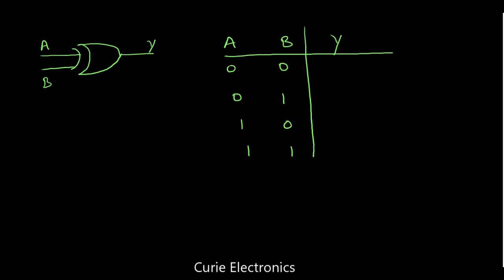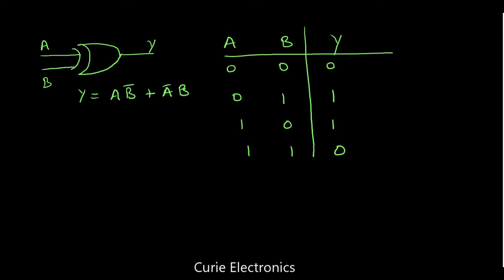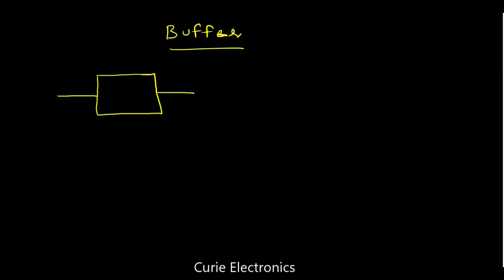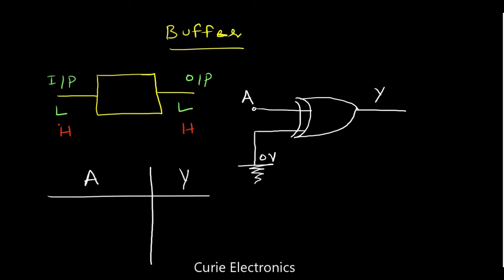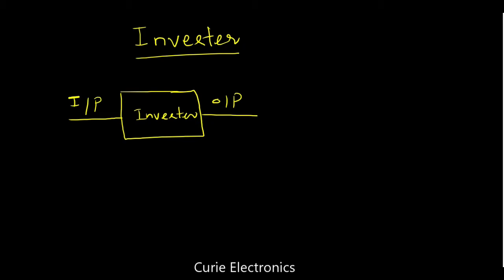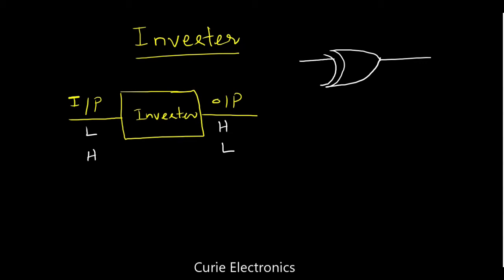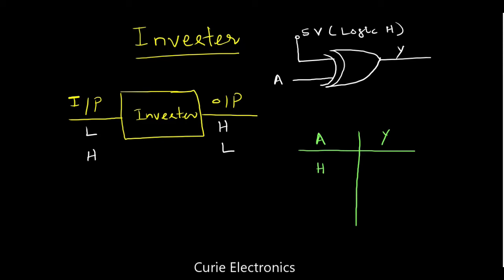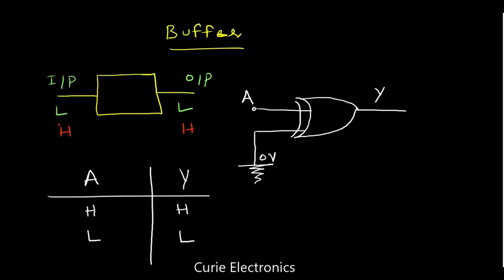EX OR GATE AS BUFFER AND INVERTER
Explains how to use EX-OR gate as buffer and inverter.